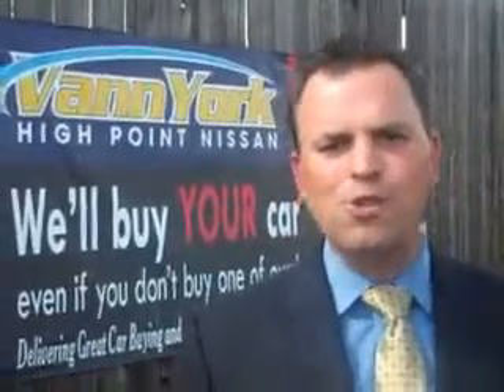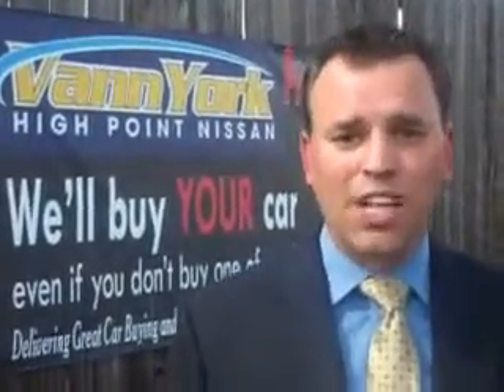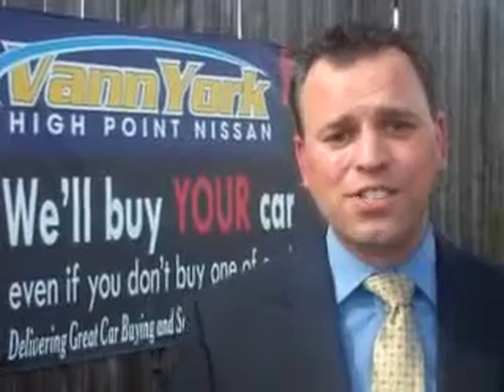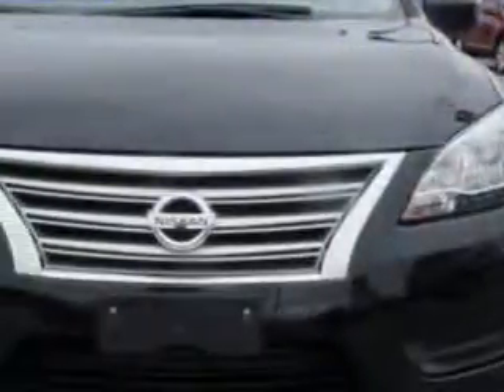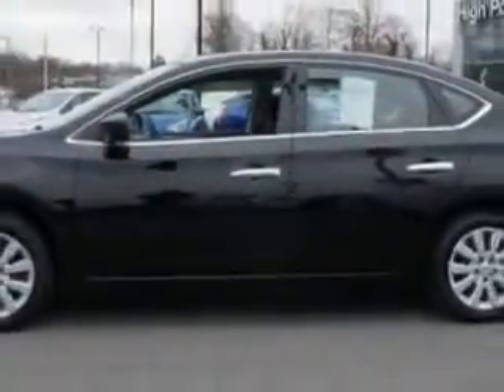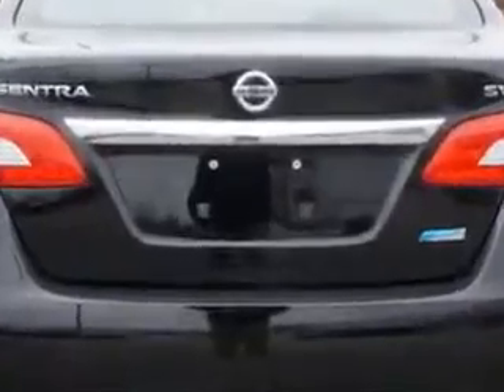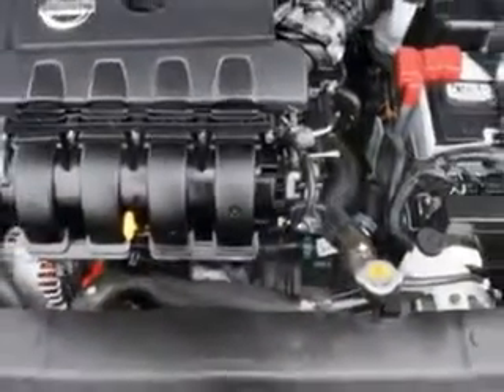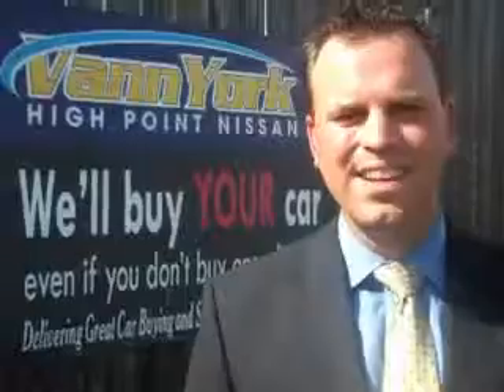Used 2014 Nissan Sentra SV Greensboro, Winston Salem High Point, Kernersville NC Vann York's High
Used 2014 Nissan Sentra SV Greensboro, Winston Salem High Point, Kernersville NC Vann York's High, Imagine driving this Super Black Nissan Sentra 4 Dr Sedan, equipped with a 4 Cylinder engine and an automatic transmission. Enjoy an exceptional 39 miles to the gallon on this great car with features like Halogen Headlights, Electronic Stability Control, Remote Anti-Theft Alarm System, Electronic Brakeforce Distribution, Emergency Braking Assist, Premium Cloth Upholstery, Speed-Proportional Power Steering, and much more. Enjoy the drive and have peace of mind in this Nissan Sentra. See us at Vann York's High Point Nissan today!
MILES: 29,344
VIN:3N1AB7AP8EY215998

1810 S. Main ST.
High Point, North Carolina 27261